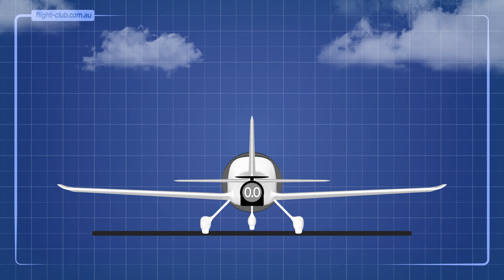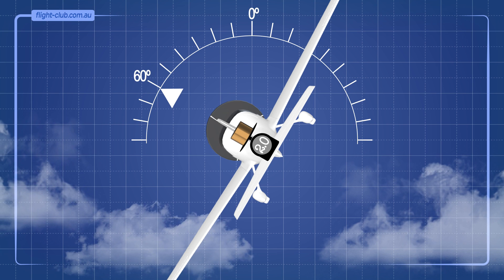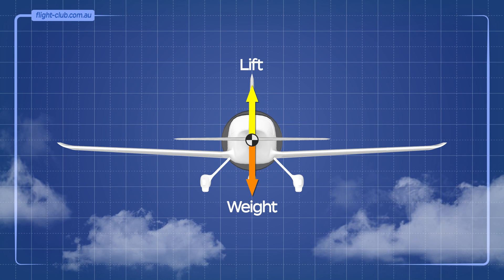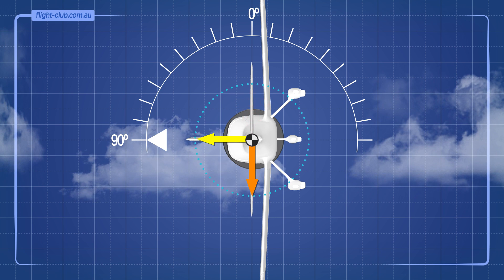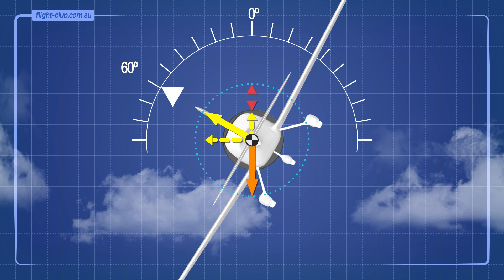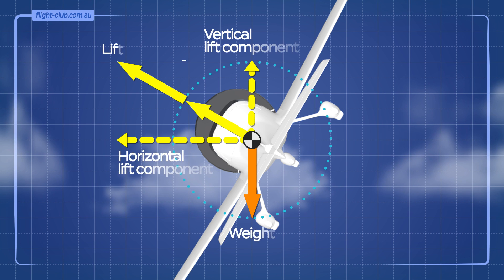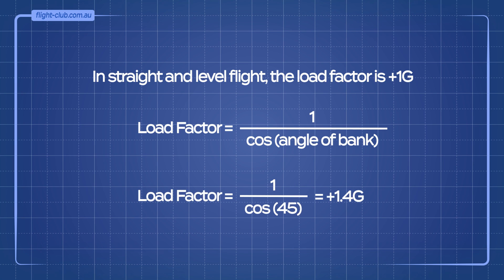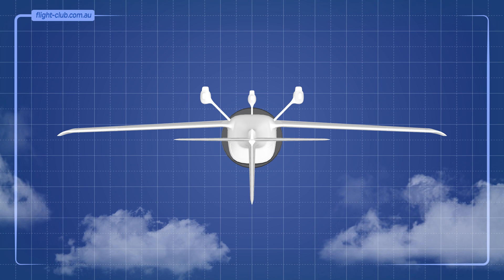What is the Load Factor?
The load factor is a ratio of the lift of an aircraft to its weight. Every manoeuvre causes a change in the load factor. Find out how it works in this video.

Ooops. The curve on the graph shown in the video should intersect 60º at 2G.